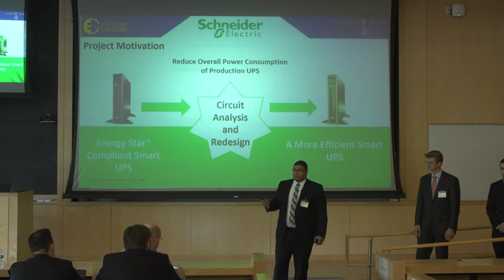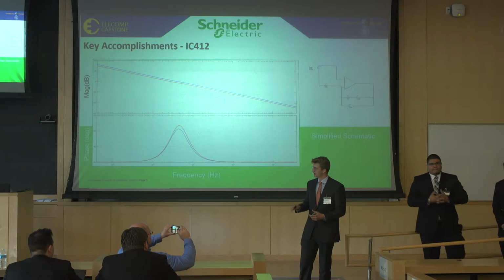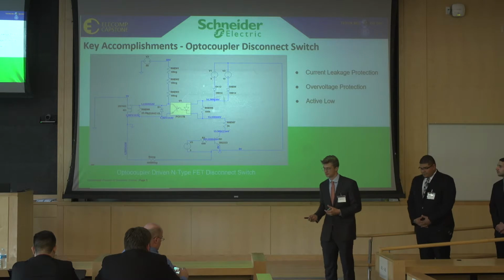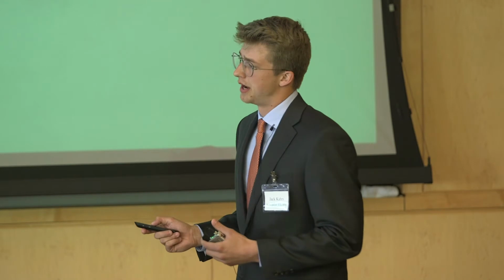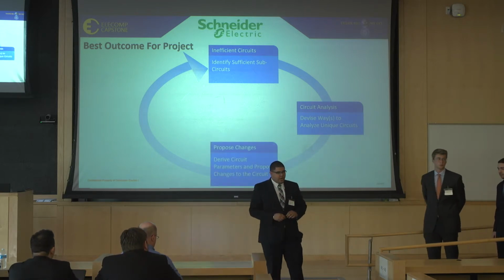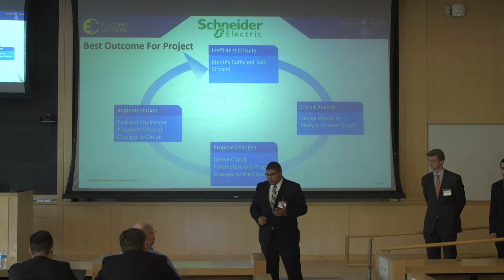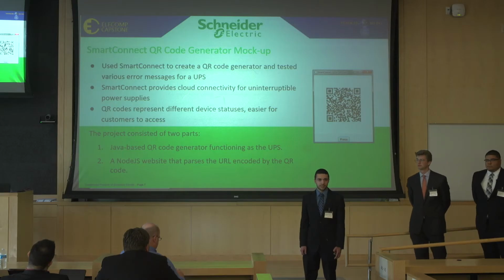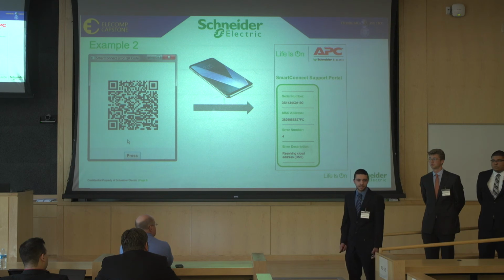Efficient UPS - 2018 ELECOMP Capstone Summit - Schneider Electric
Team Schneider Electric presents at the 2018 ELECOMP Capstone Design Summit hosted at the University of Rhode Island. Computer and Electrical engineering students at the University of Rhode Island work with local and international businesses to design innovative and breakthrough solutions in technology. For more information about this project or the ELECOMP Capstone Design Program please